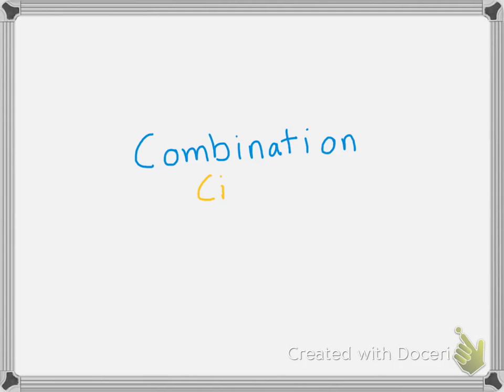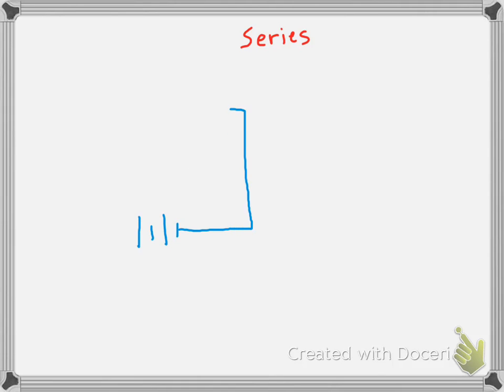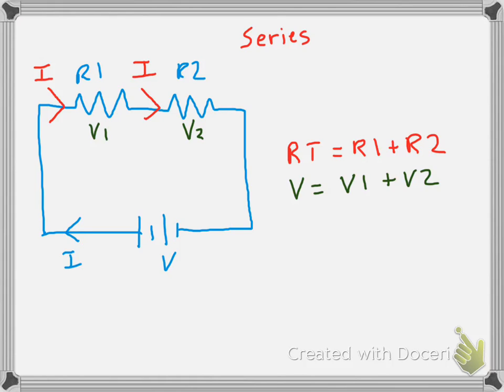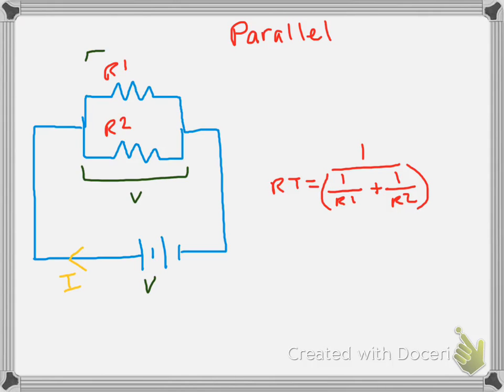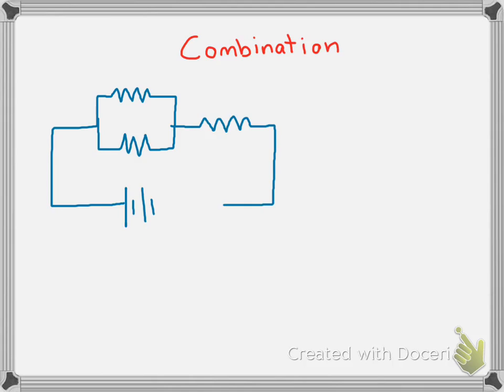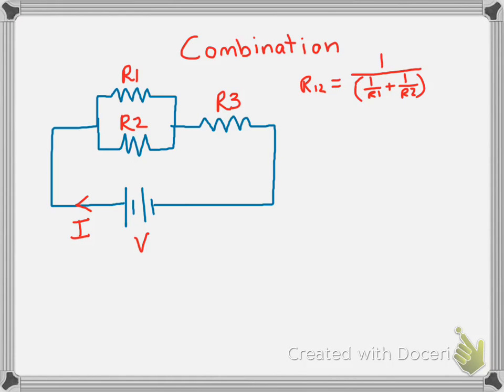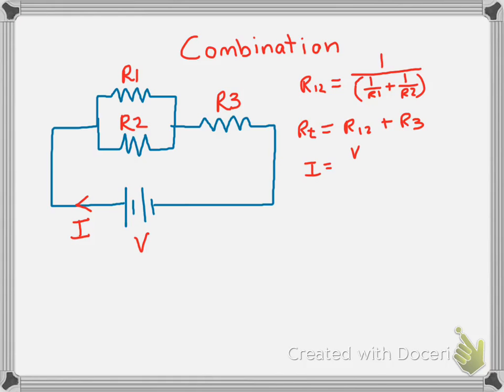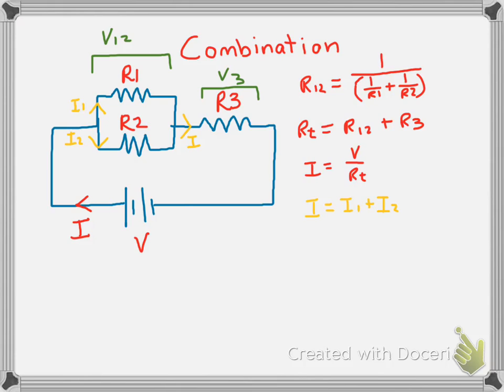Combination Circuit Basics